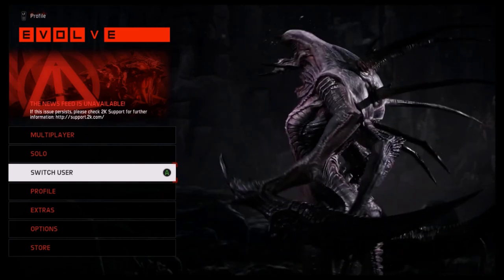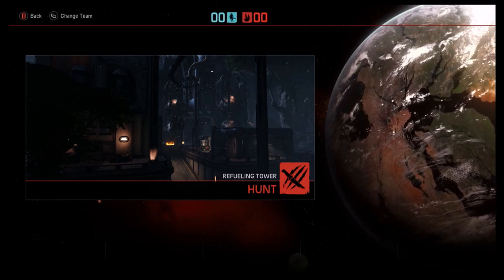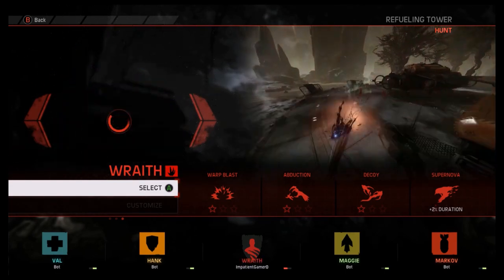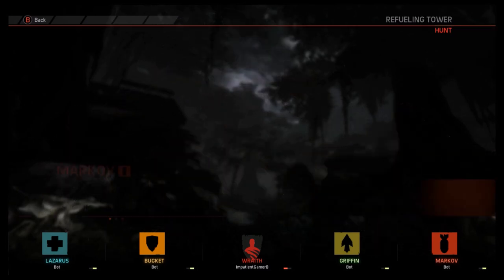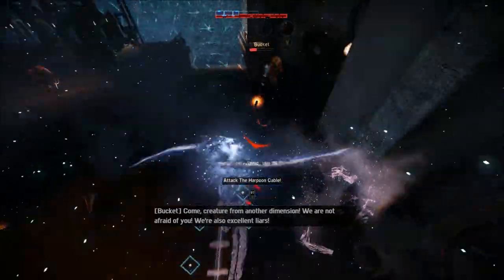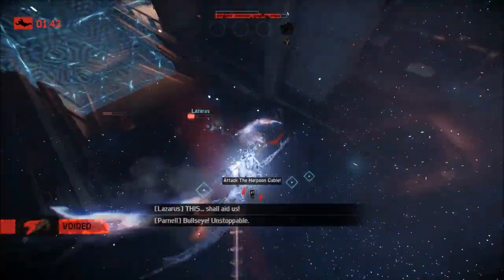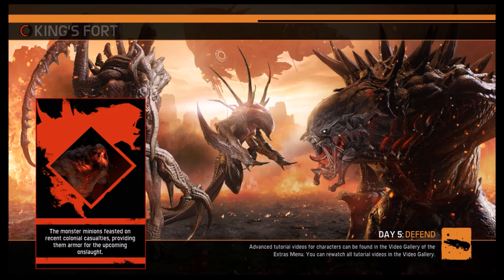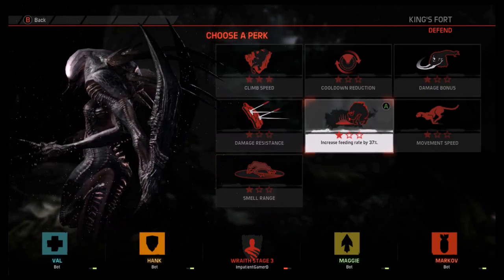How To Level Up And Unlock Perks Quickly In Evolve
This video will show you how to level up quickly and unlock new perks quickly in the new game "Evolve".